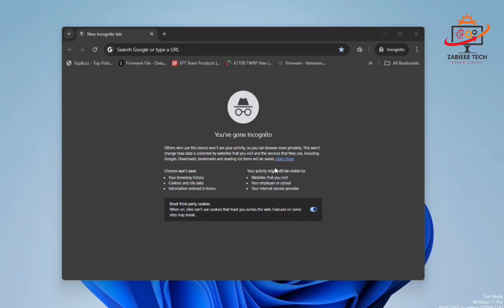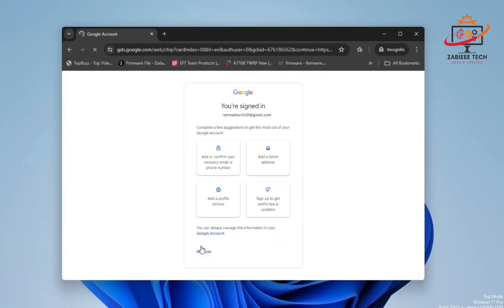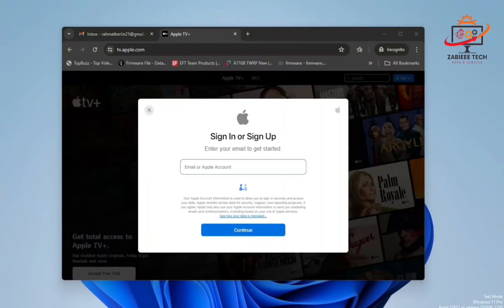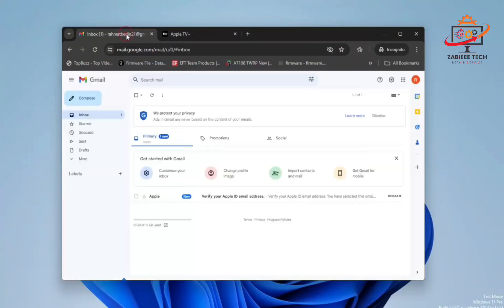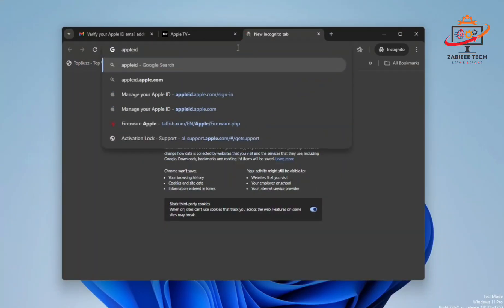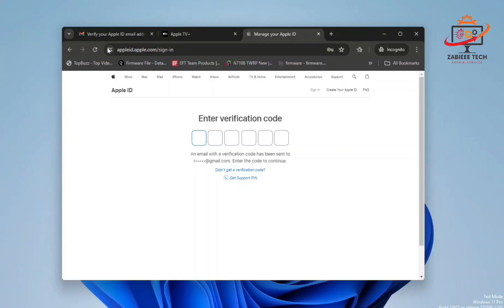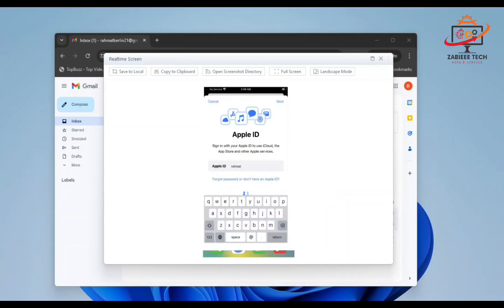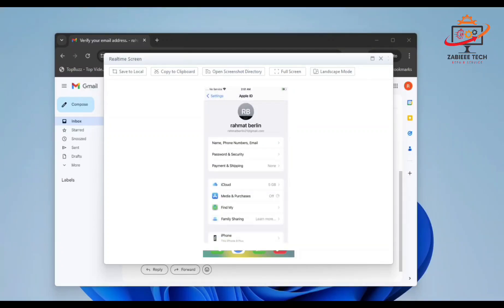How to Create Apple ID | Fix Could Not Create Account Problem | 2024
Learn how to create an Apple ID and fix the 'Could Not Create Account' problem in 2024! This easy tutorial will guide you through the step-by-step process of creating a new Apple ID and troubleshoot common issues. Say goodbye to account creation problems and enjoy seamless access to Apple services!